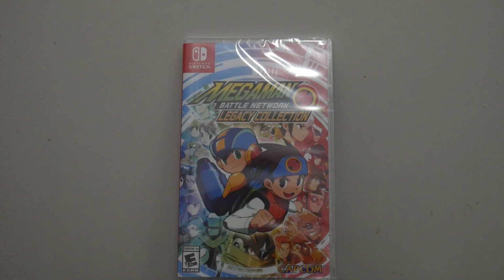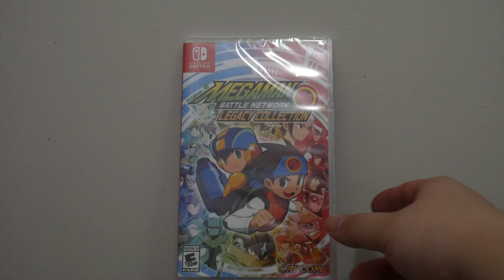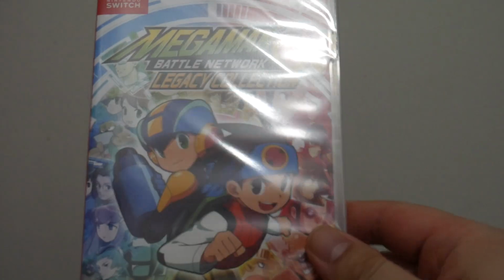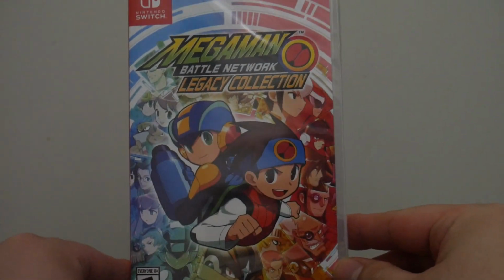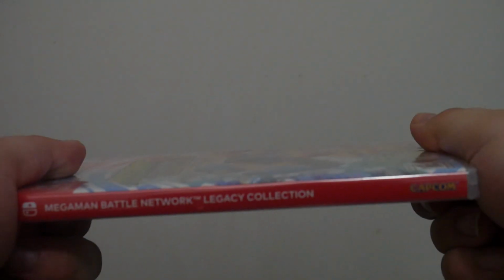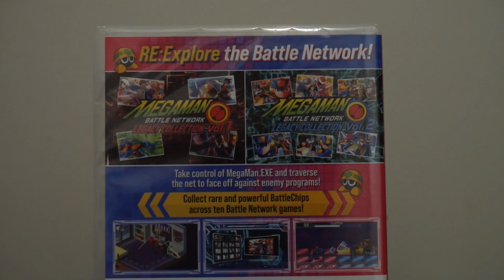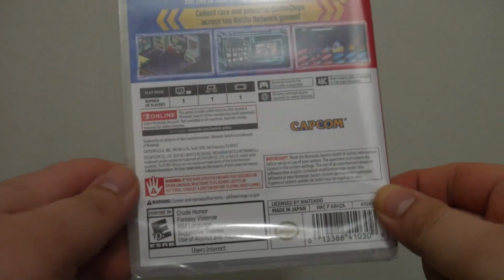Megaman Battle Network Legacy Collection Switch Unboxing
Megaman Battle Network Legacy Collection Switch Unboxing/Opening